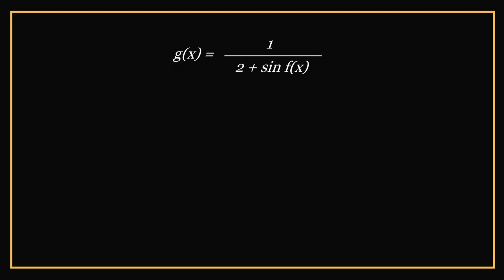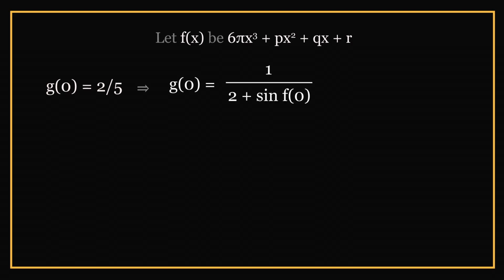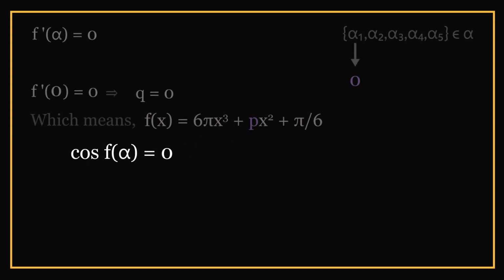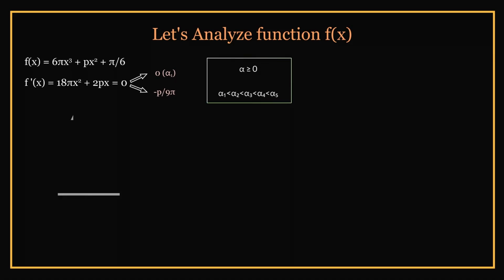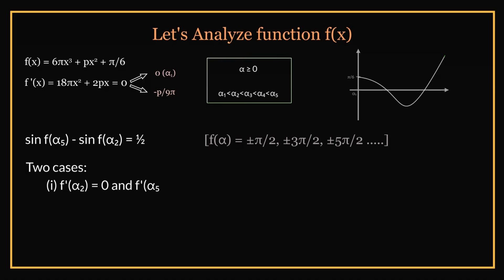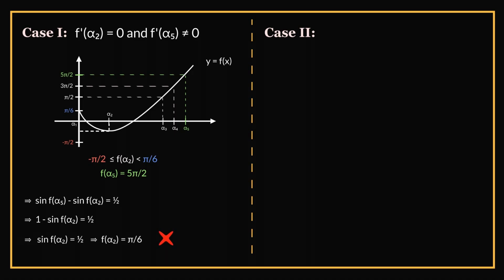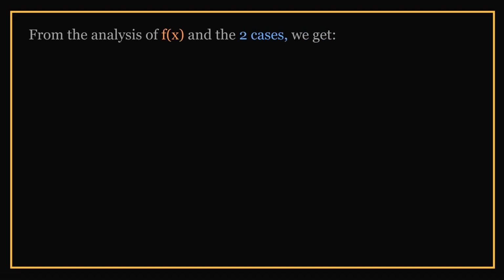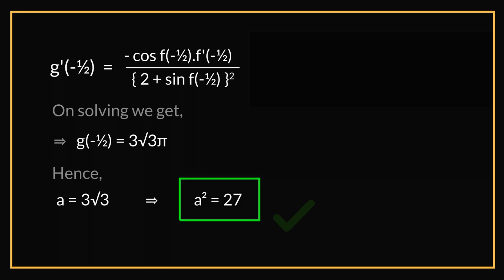One of the Hardest Question from Korean CSAT 2019 | Can you solve it? | Solution Provided ✅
The question I am about to show you is from the maths section of Korea's most notorious entrance exam.

CSAT 2019 # 30
For a cubic function f(x) with the coefficient of its highest term 6π,g(x)= 1/2+sin f(x)
say g(x) has local extrema at x=α.If α1​,α2​,α3​,α4​,α5​,… are all possible values of α that are 0 or bigger, from smallest to largest,
g(x) satisfies the following conditions.

(a) α1​=0 and g(α1​)= 2/5
(b) 1/g(α5​) = 1/g(α2​)​ + 1/2
Find an a such that g′(−21​)=aπ. Give the answer as a^2.

Hard question by CSAT Korea, also known as suneung. The solution is explained step-wise with animation in 60 fps. Hope people understand the solution.